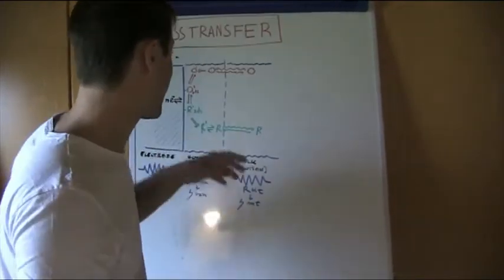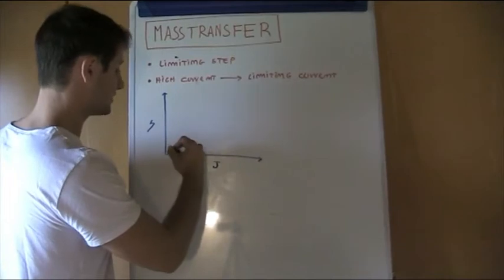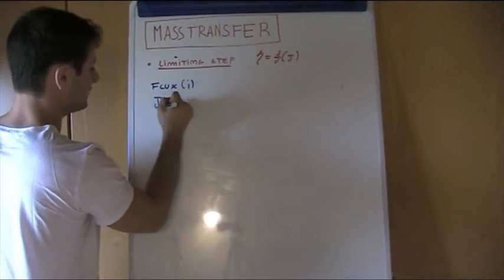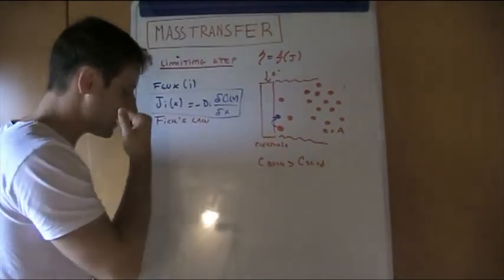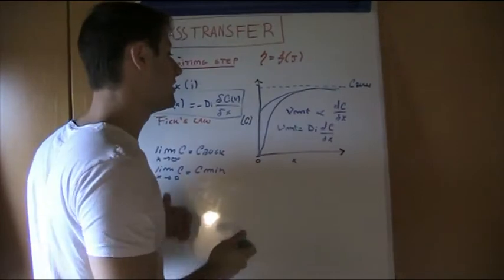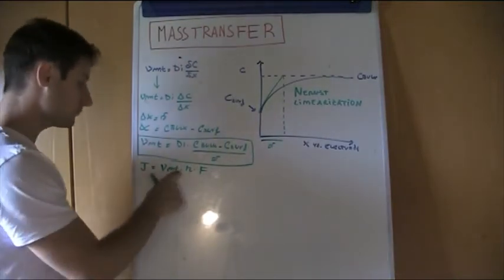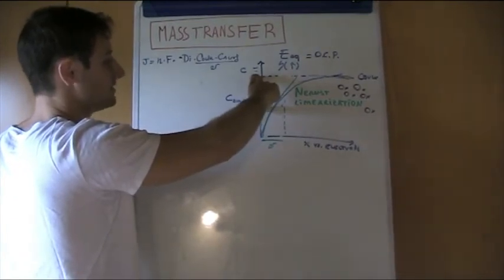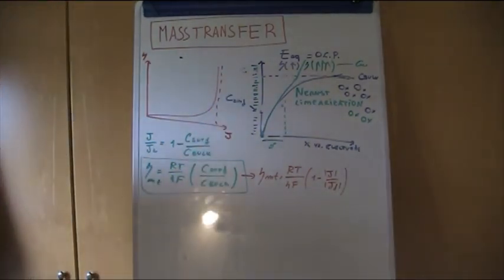ELECTROCHEMISTRY LESSON 18 - MASS TRANSFER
Lesson eighteen of this new series of videos on electrochemistry.
Topics covered in the video:
- Mass transfer;
- Diffusion and Fick's law;
- Limiting current;
- Nersnt linearization.

P.S. Sorry for the missing " ln " in the last formula, my mistake!